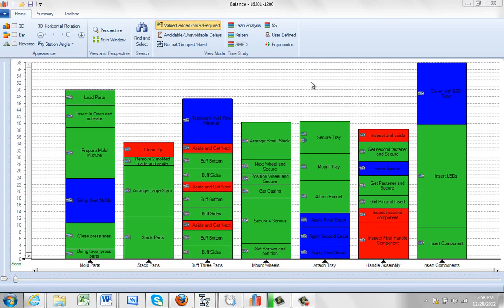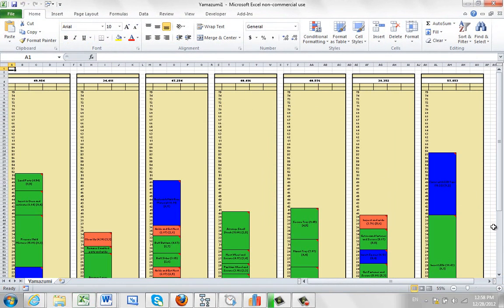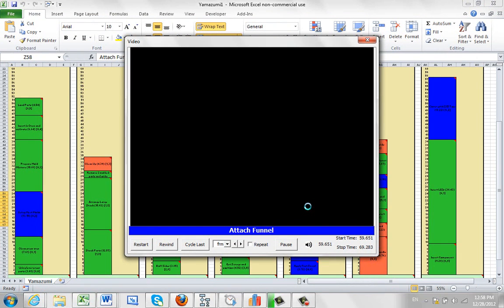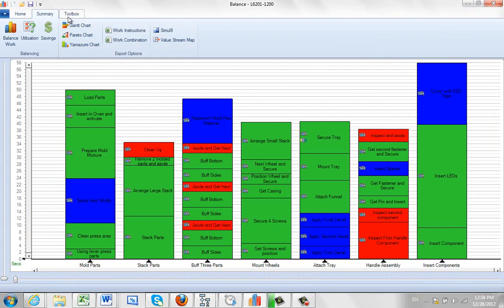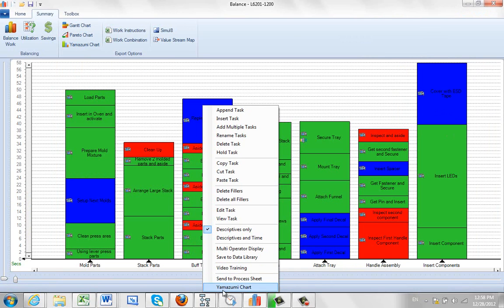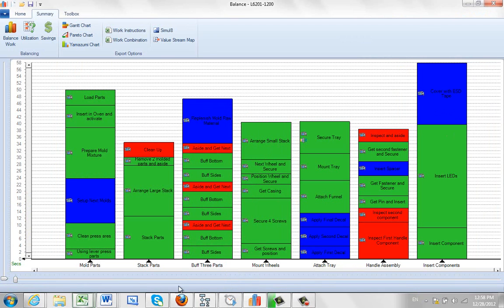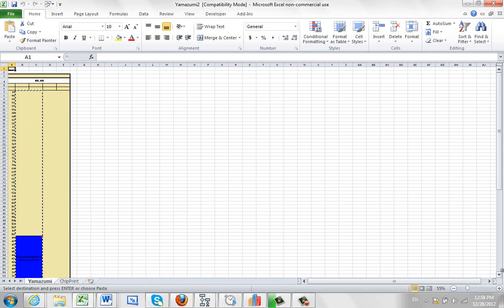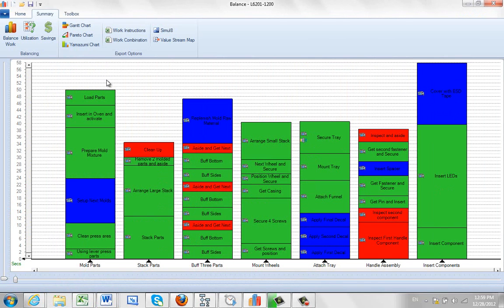Popup on Task Yamazumi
Timer Pro - Line Balance - Popup on Task -  Yamazumi